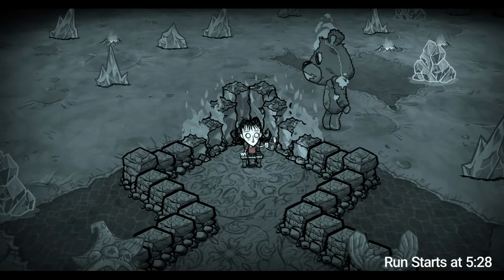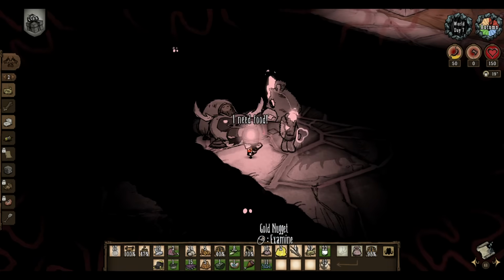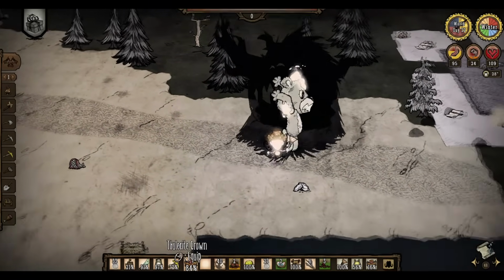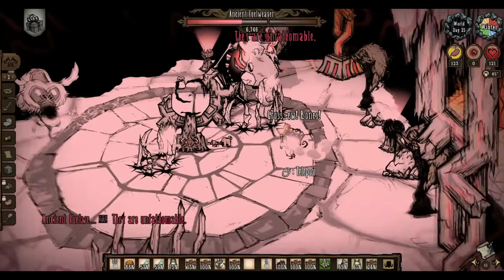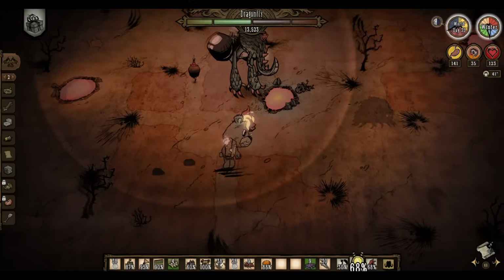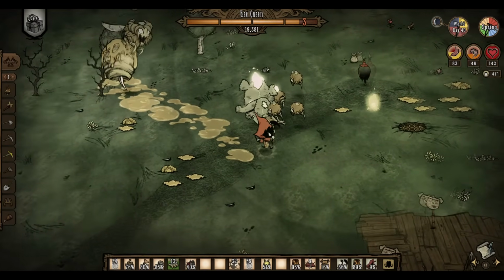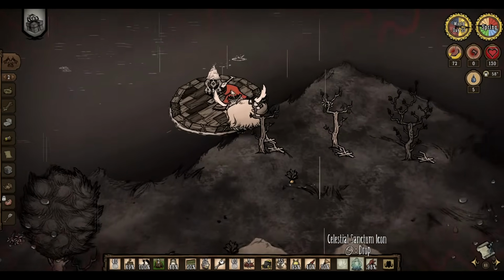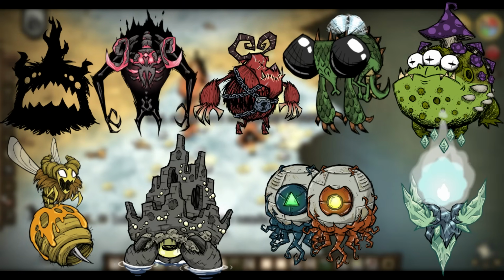How to be an S Tier Willow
After receiving a whole new set of powers from her skill tree, let's see how Willow fairs against Don't Starve Together's toughest challenges.

0:00 Intro
0:56 The Gameplan
5:28 Run Starts
10:11 Ancient Guardian
14:08 Moonstone Event
17:45 Shadow Pieces
20:45 Nightmare Werepig
24:00 Ancient Fuelweaver
28:00 Ancient Guardian 2
29:00 Inkblights
30:20 Klaus
33:05 Dragonfly
37:00 Toadstool
42:45 Bee Queen
46:45 Scrappy Werepig
50:50 Crab King
52:00 Twins of Terror
55:35 Celestial Champion

Thumbnail Fire Image by upklyak on Freepik
Thumbnail Background Image by starline on Freepik

All the music in this video came from a game called Spiral Knights. It does require a bunch of grinding, but it's still a really fun game with an amazing sound track. It's free to play on Steam, so if you liked the tracks used in this video, please consider checking it out

Also, a special thanks to Harry Mac, the original composer to all the Spiral Knights music and  @JonnyAtma  for the awesome remix of The Confrontation.